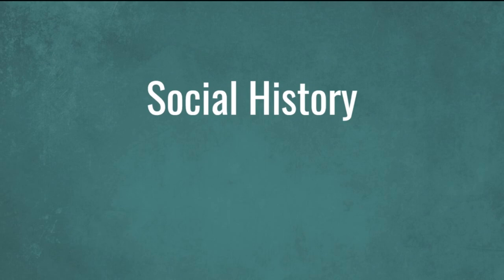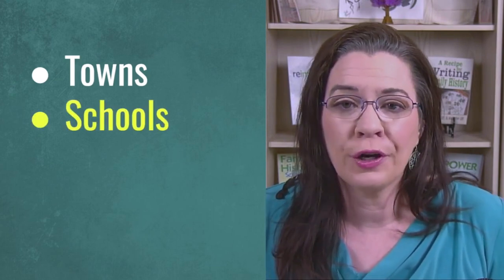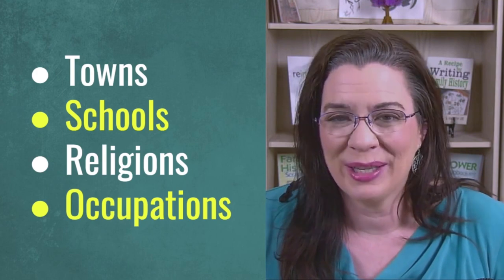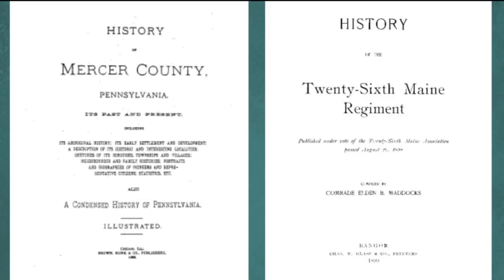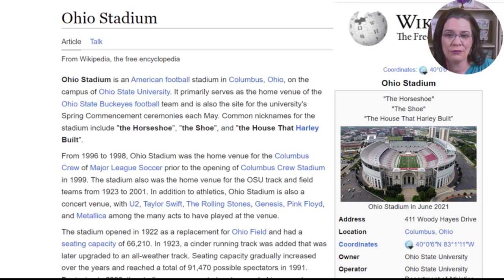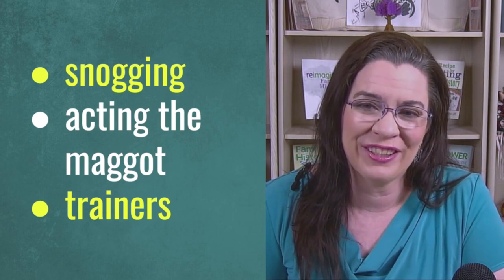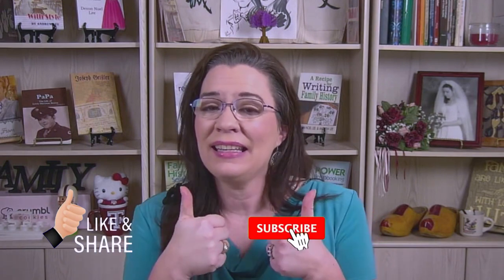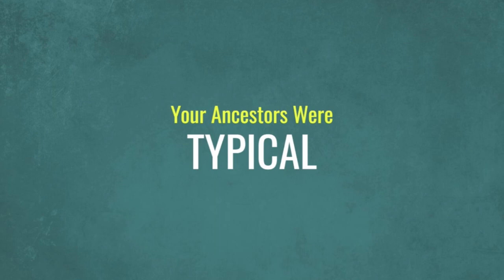How Social History Can Bring Your Family Stories to Life!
Follow these simple steps to use social history records to write better family history books.

If you enjoyed this lecture from @findmypast then you'll love today's video that turns those tips into better stories.

CONTINUE LEARNING

📗 Would you like to learn the recipe for writing family histories?

CHAPTERS

00:00 Intro
00:19 What is Social History in genealogy?
00:59 Add Social History to Rough Draft
01:21 Research the Historical Context
04:53 Integrate Social History Into Story
07:40 Zoom-In Technique
09:25 Don't Presume
10:51 Try It Out